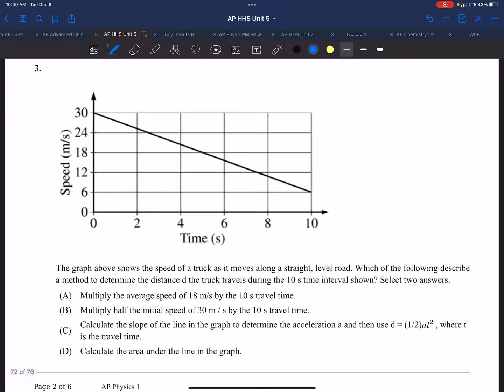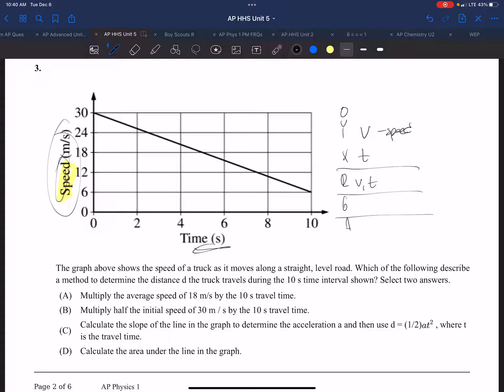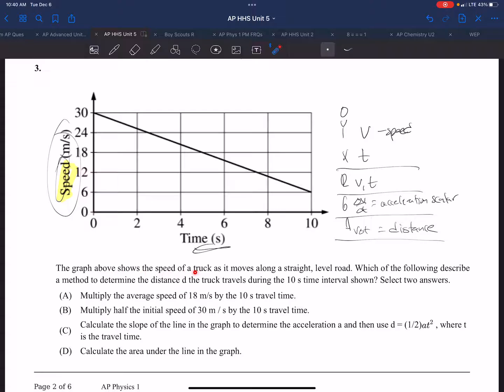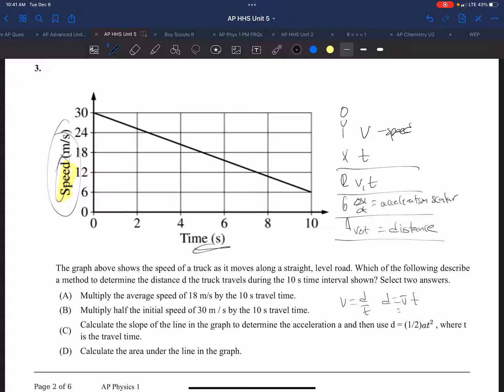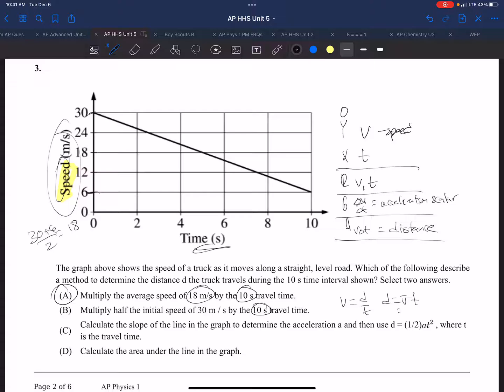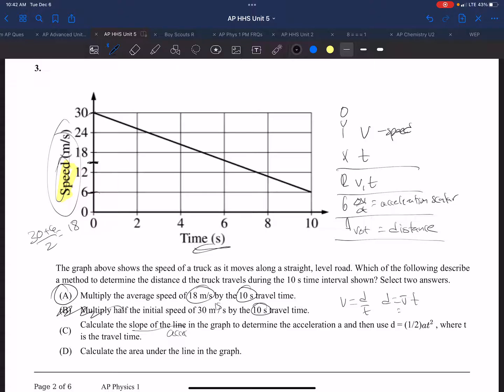5Mult All 03